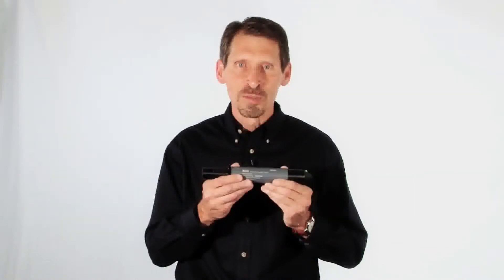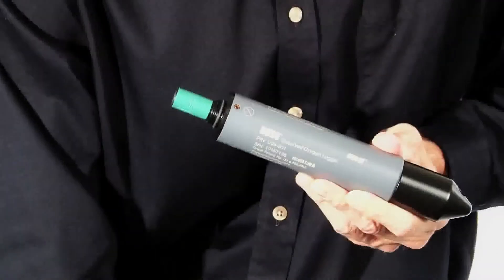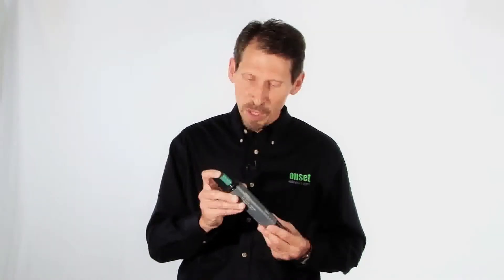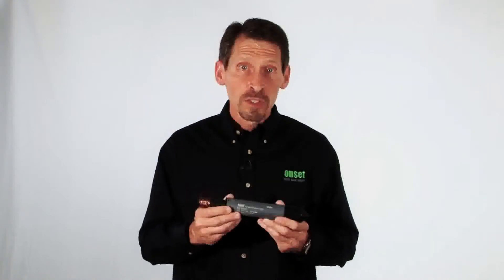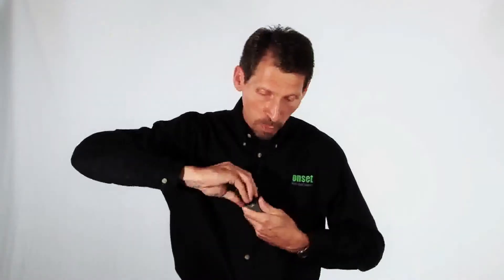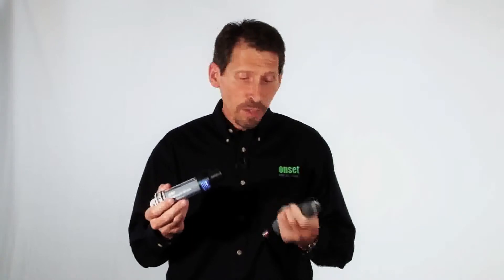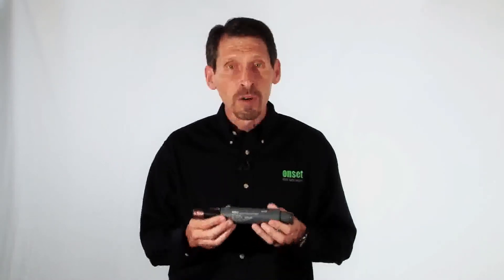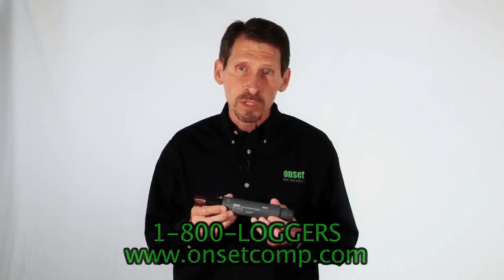HOBO Dissolved Oxygen Data Logger U26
Learn the features of this dissolved oxygen logger, which measures both dissolved oxygen and temperature. Specs covered include RDO sensor technology calibration, accuracy rating, and six-month cap-life. More details regarding anti-fouling guard, housing for fresh or salt water, and waterproof shuttle are coverd. Battery details, optical communications for underwater offloading, and HOBOware Pro software compatibility are also discussed.